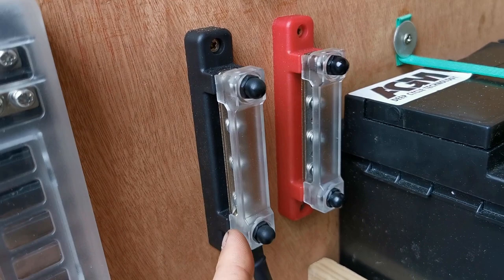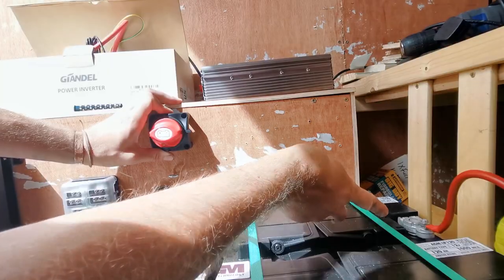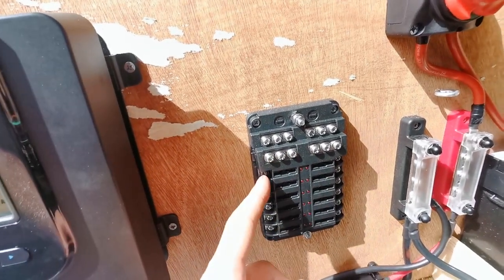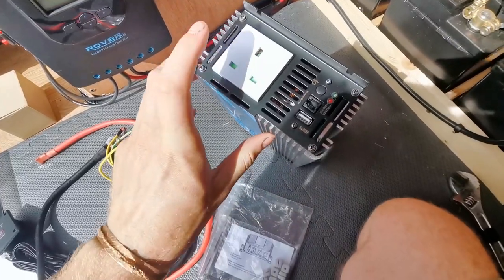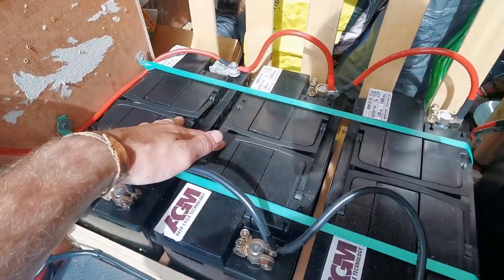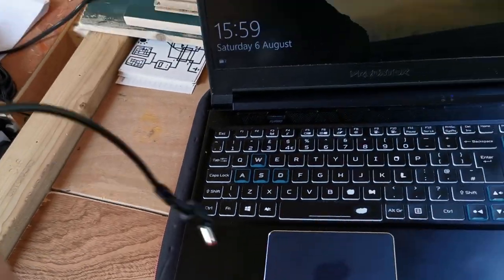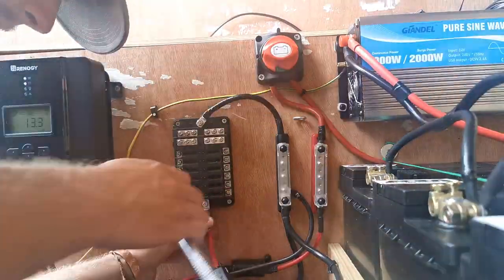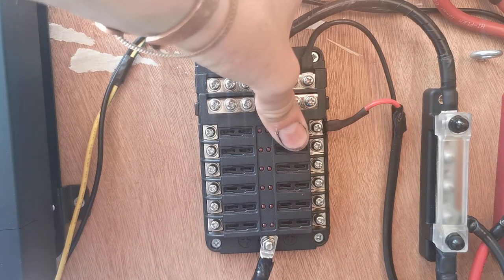Vanbuild Series - Part 9: Inverter and Fuse Box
I'm getting there with the power system now!

Only a handful of small appliances and the DC-DC- battery charger left to do after everything I manage to put together in this video.

If you have questions don't be scared to ask in the comments, I get back to every comment I receive.

I look forward to seeing you in the next one.

Matty
TheWoodlandNomad

Renogy Rover 40 Amp MPPT Charge Controller
40Amp Breaker Switch
1000w Inverter
12v Fuse Box
Bus Bars
16mm 12v Cable